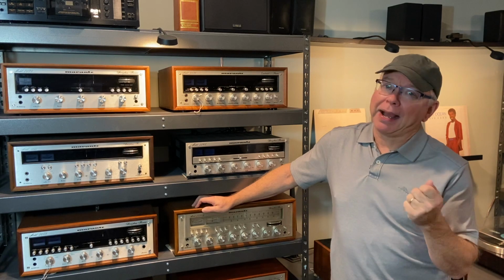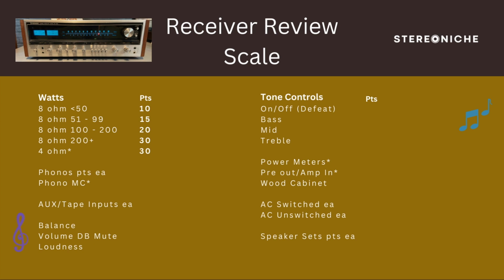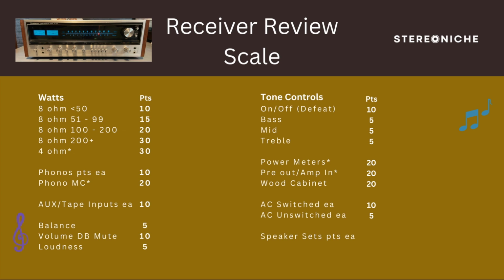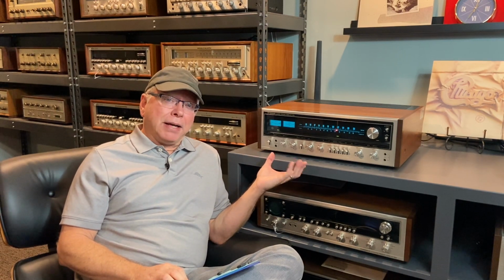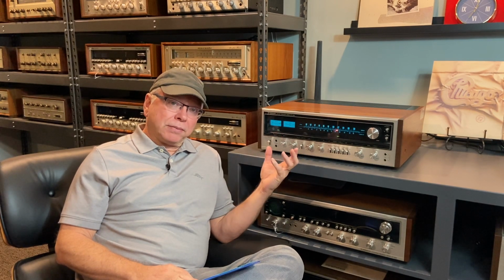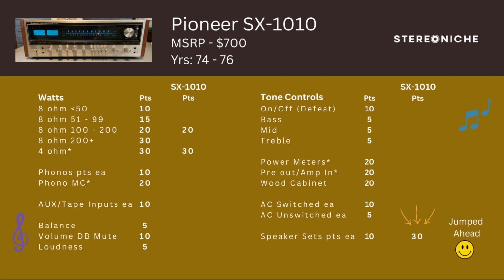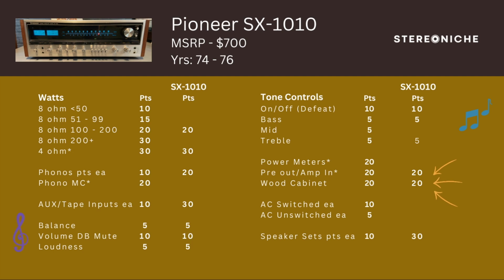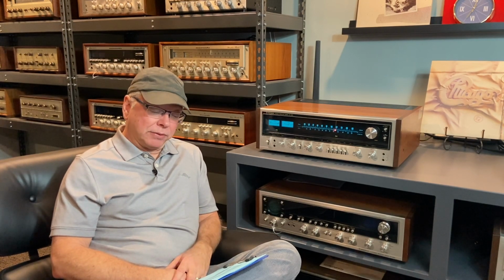What Makes a Receiver Like the Pioneer SX-1010 Really Great?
The mighty Pioneer SX-1010. The FIRST MONSTER Receiver! This is my review of the vintage receiver that kicked off the "Watt Wars" of the 1970's hi-fi era.

I am a long time collector of vintage stereo gear like receivers, speakers, amps, turntables and cassette decks from brands like McIntosh, Sansui, Pioneer, Yamaha, Klipsch, JBL, Marantz and many others.

- Member Only content
- Deep reviews of vintage gear and manufacturers with document download
- A Community where you can meet others
- Vintage Forum section
- ...More